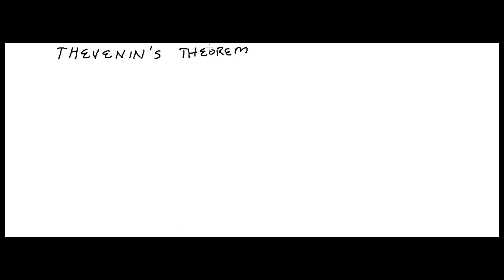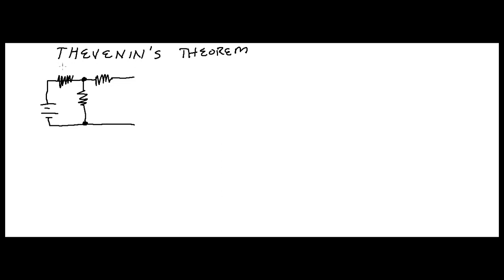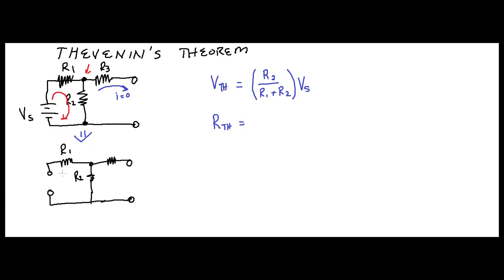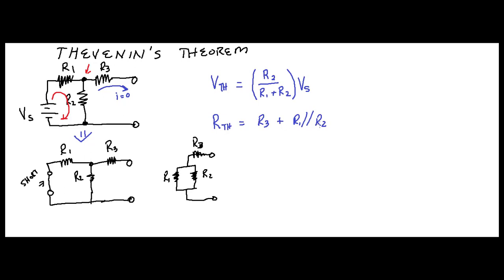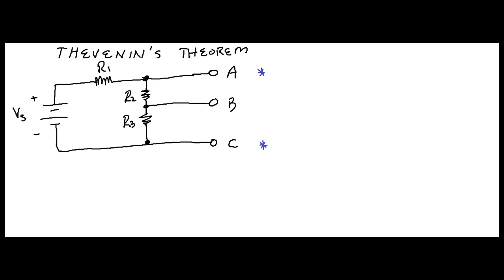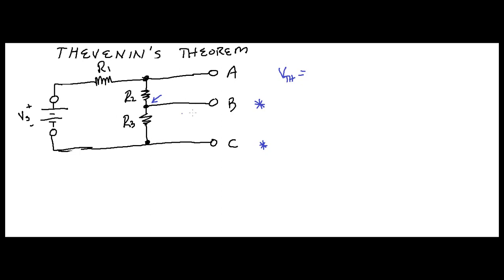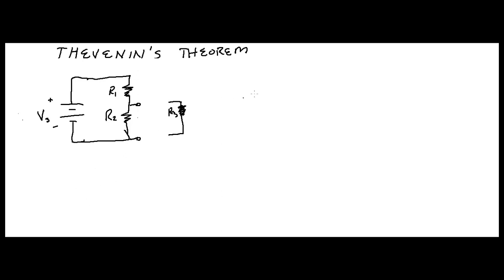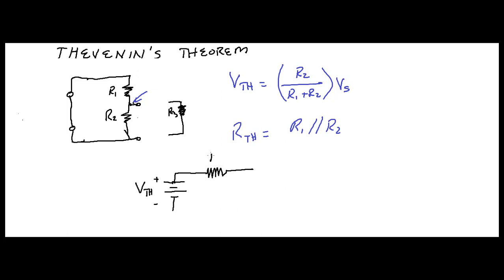NEATEC Electronics Series: Thevenin